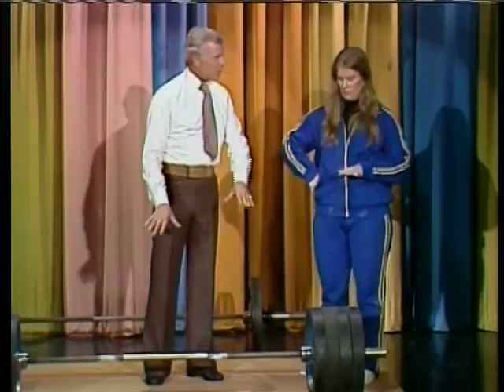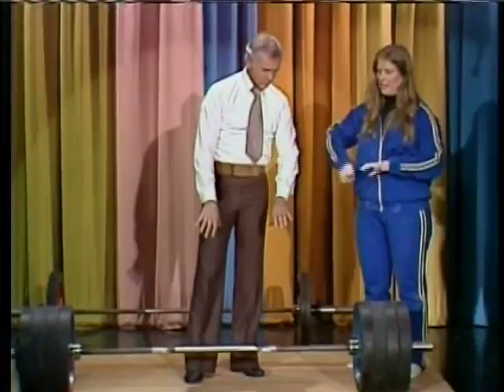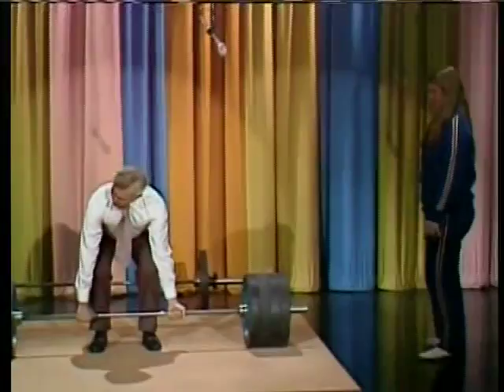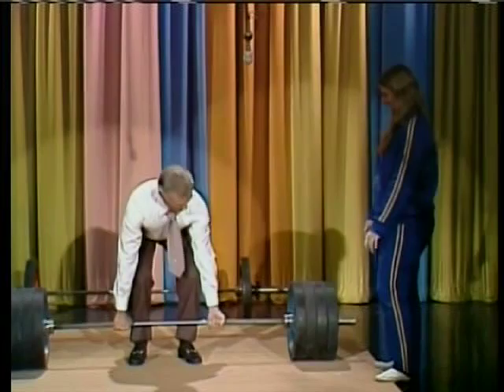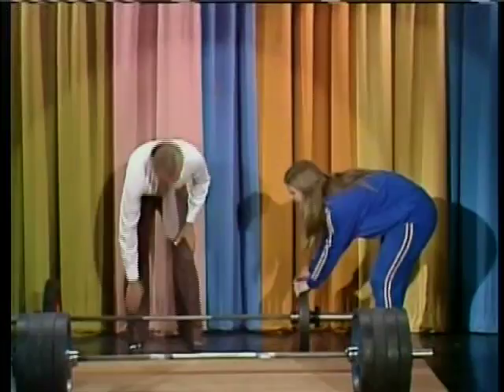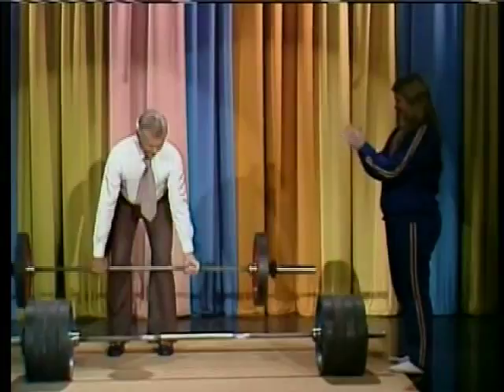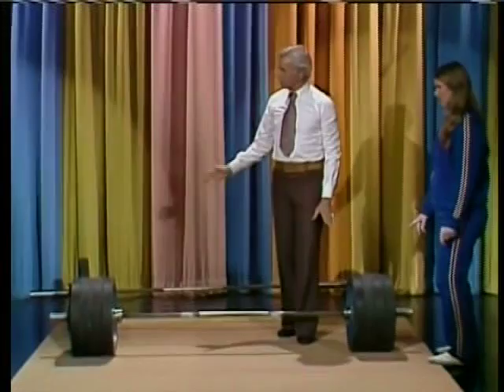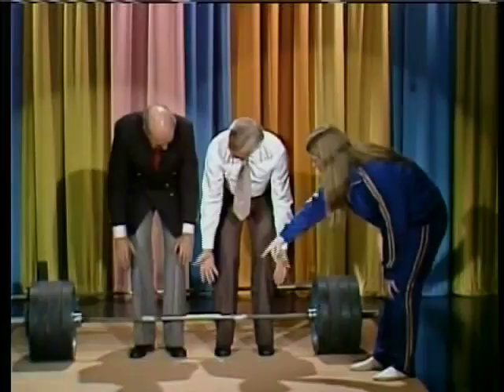Johnny Carson lifts weights 1978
With Jan Todd, Carl Reiner, Jack Klugman 1978